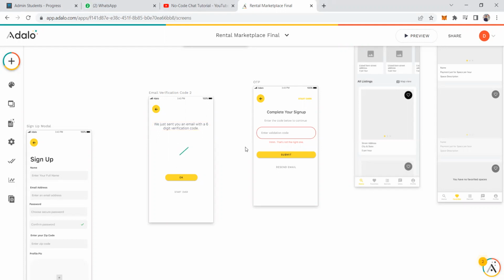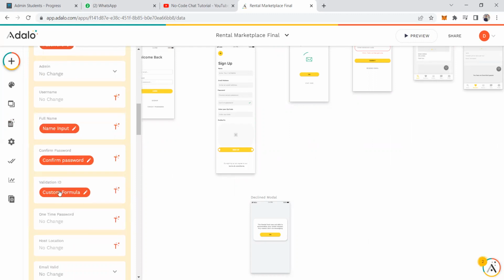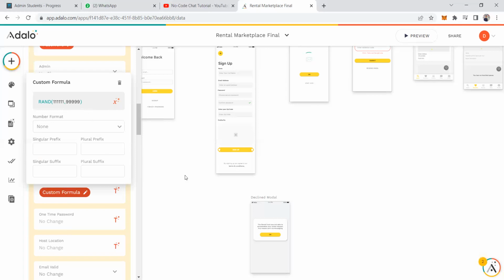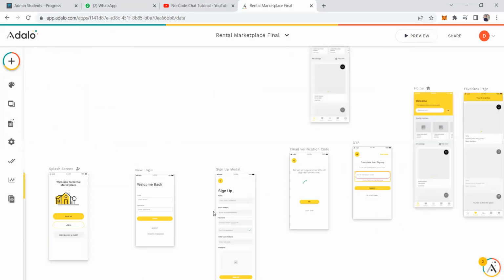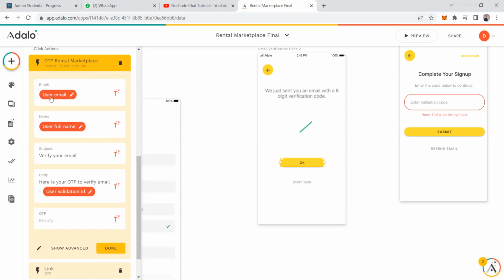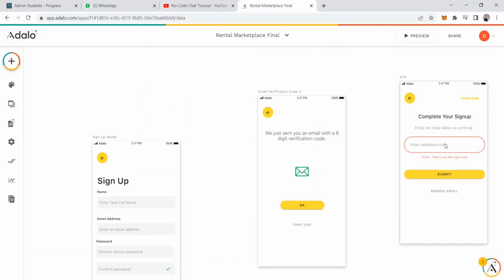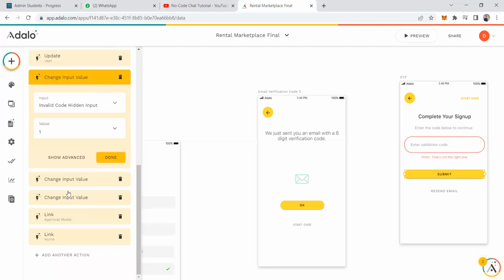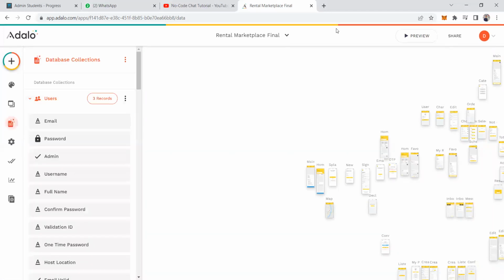Custom Actions and Math Formulas in Adalo